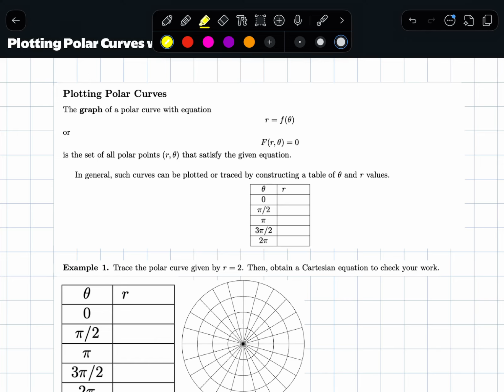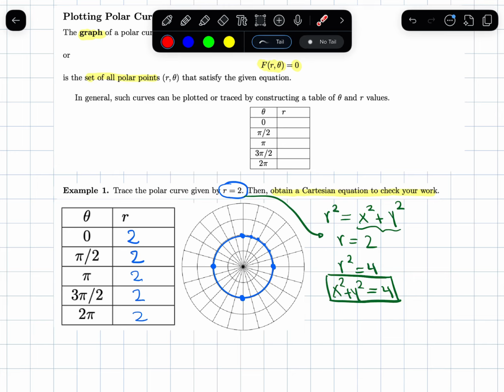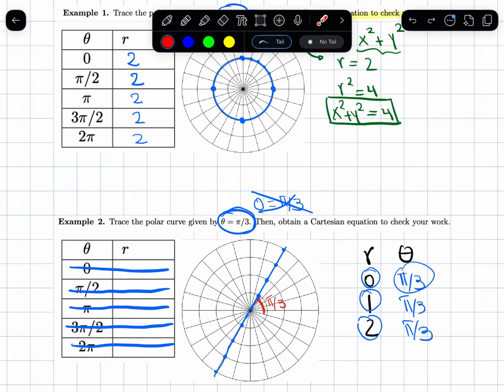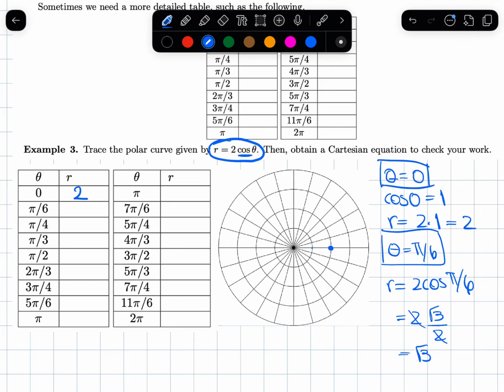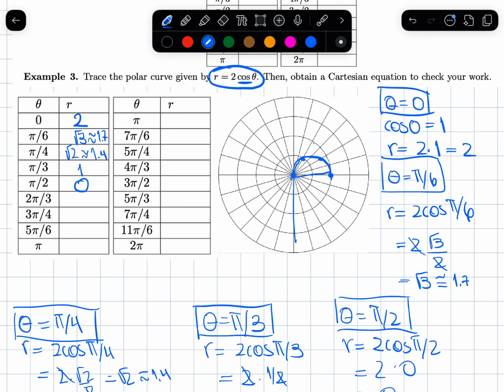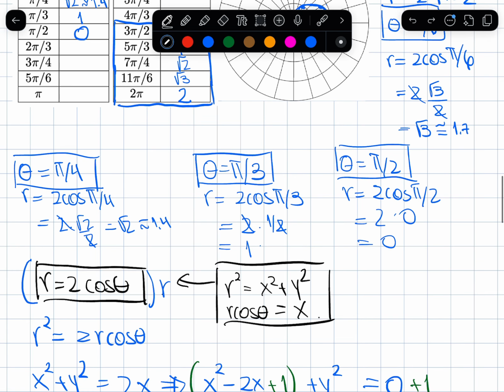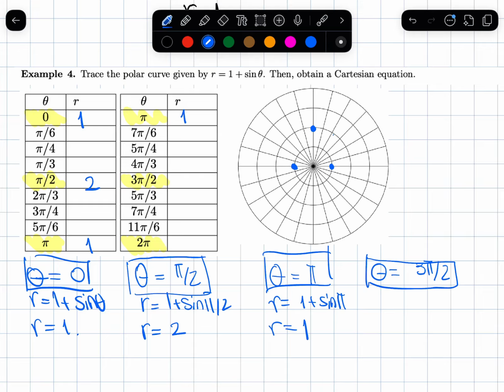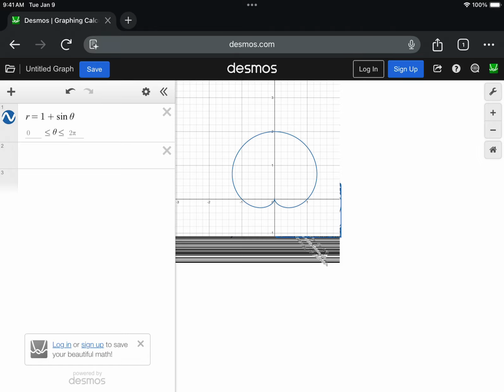Plotting Polar Curves with a table of Coordinates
In this video, I explain what graphs of polar curves are, and I plot several examples.